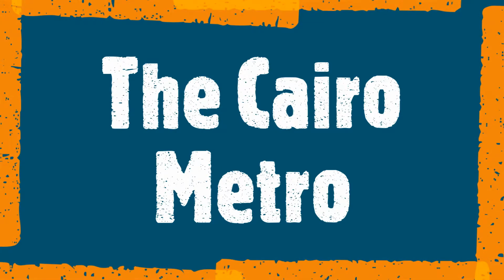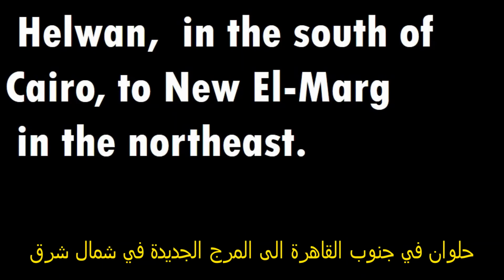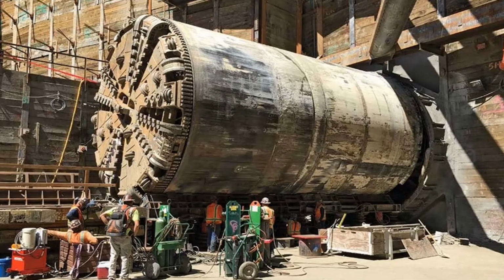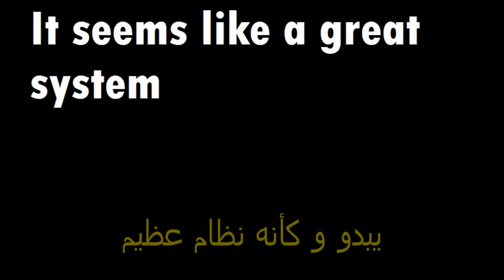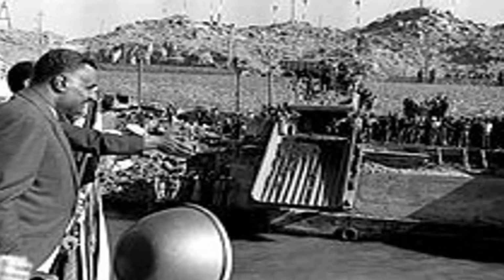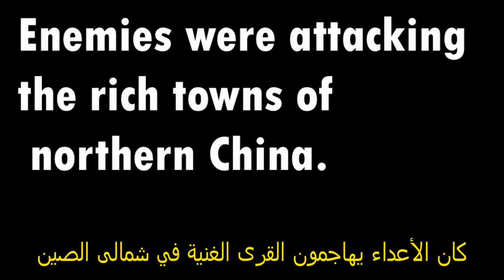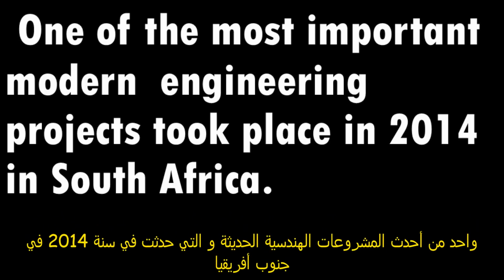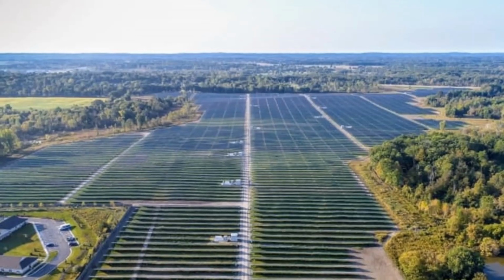ثانوية عامه unit 15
الصف الثالث vocabulary